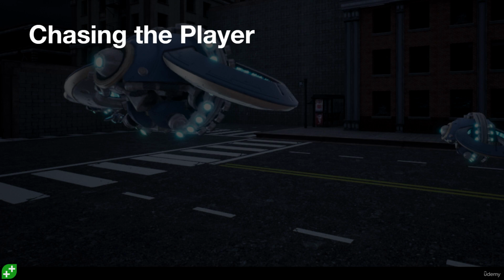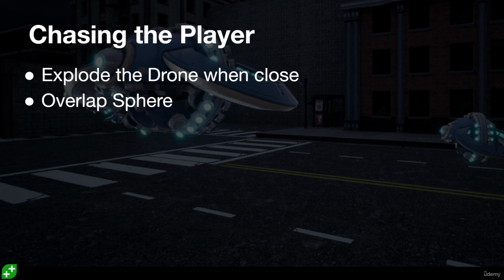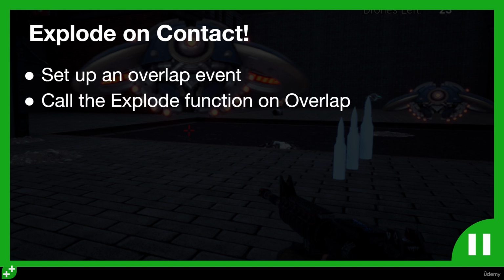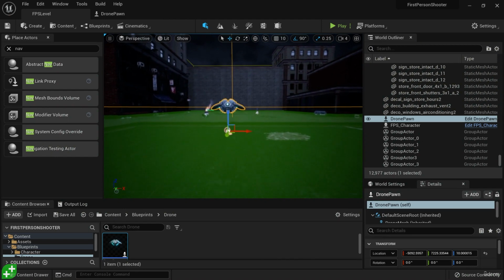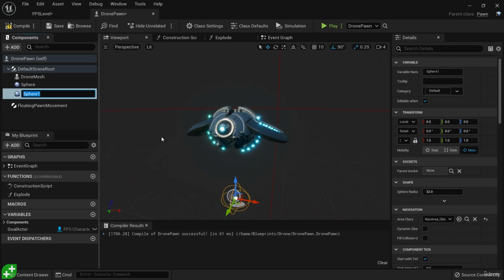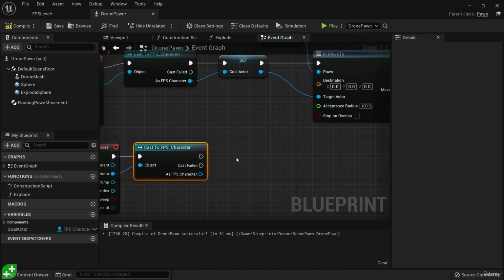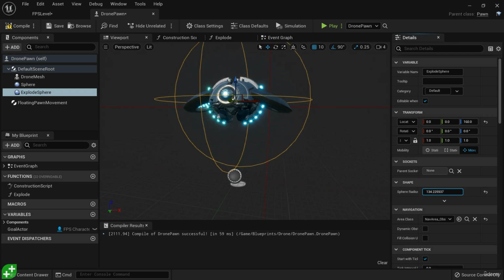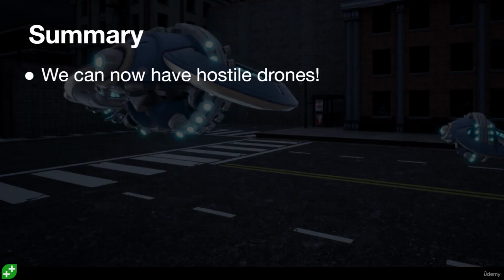37 Explode on Contact